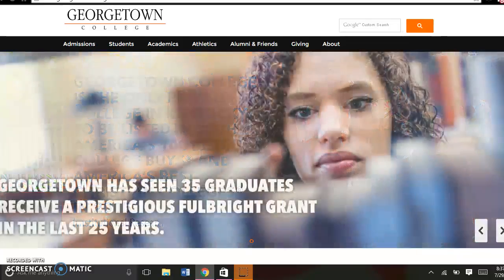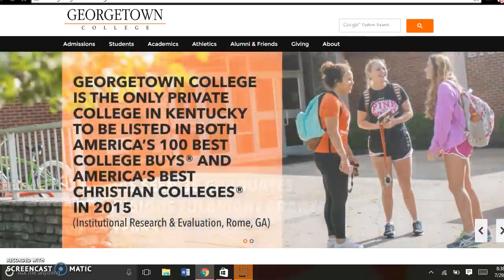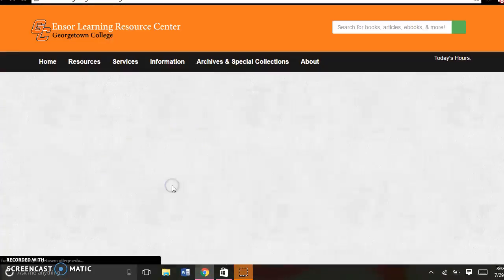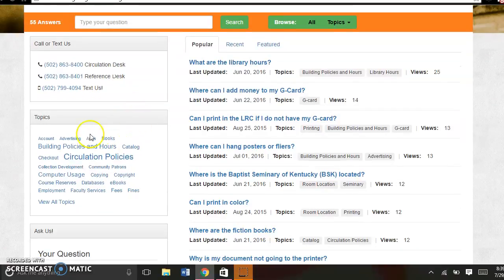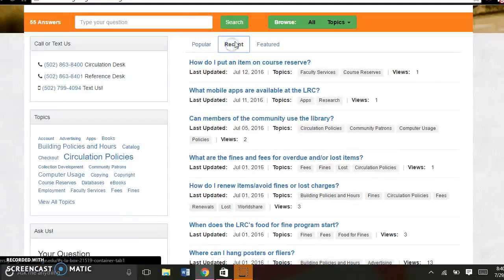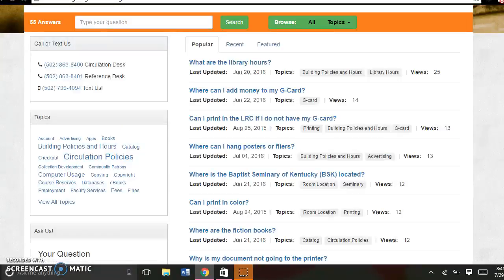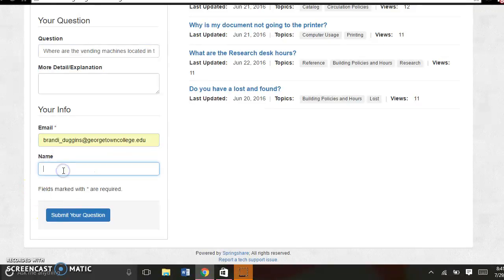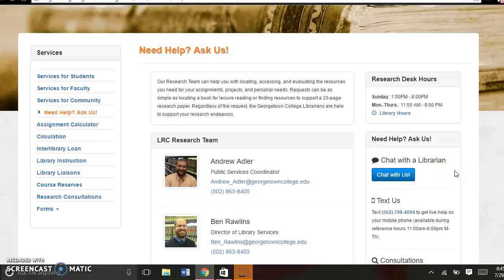Ask the LRC at Ensor LRC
Here is a video describing how to use Ask the LRC on our website!